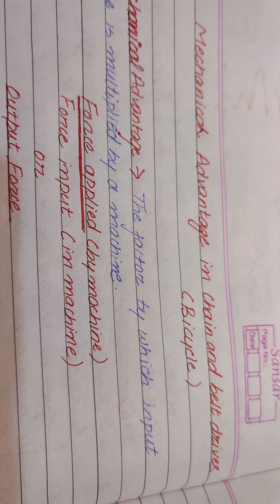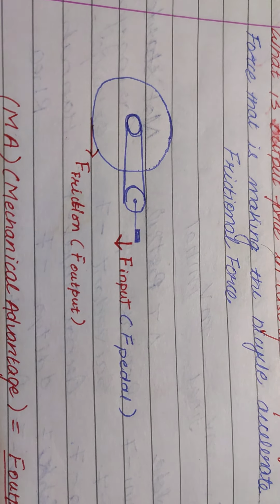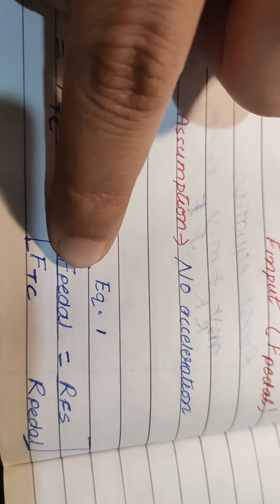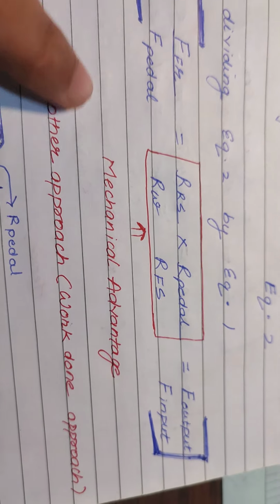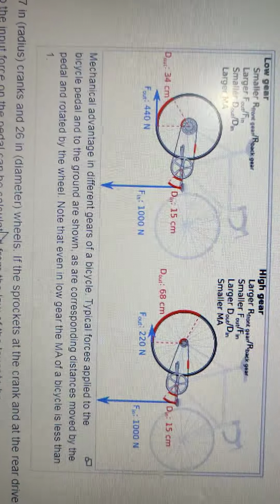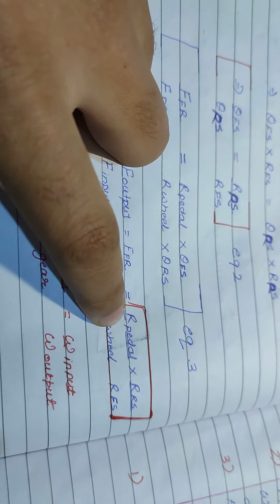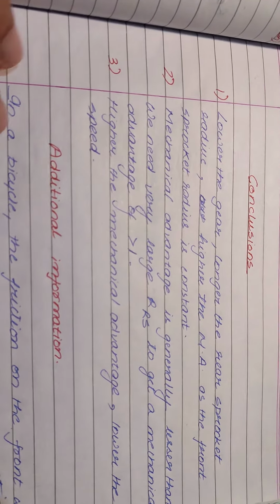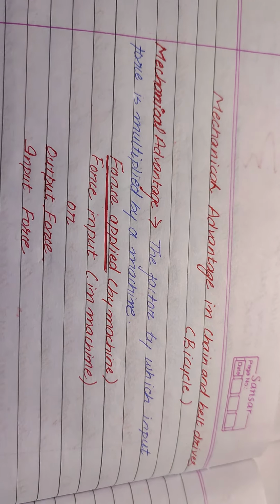mechanical advantage in a bicycle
mechanical advantage in chain and belt drive